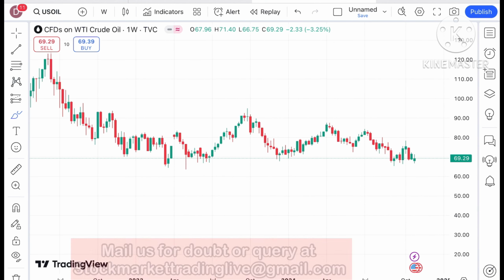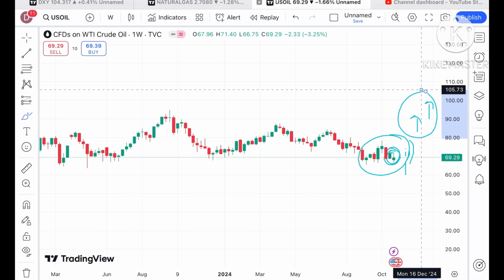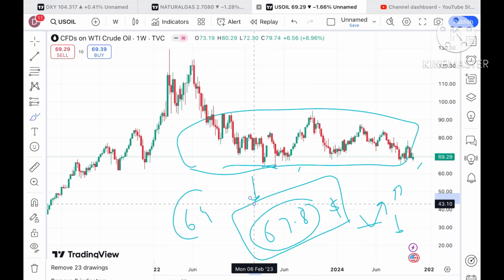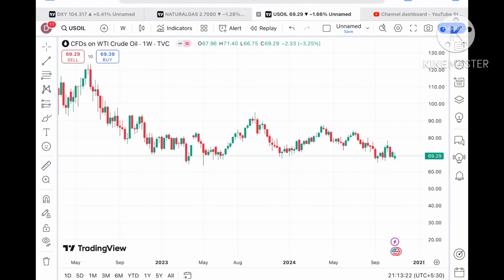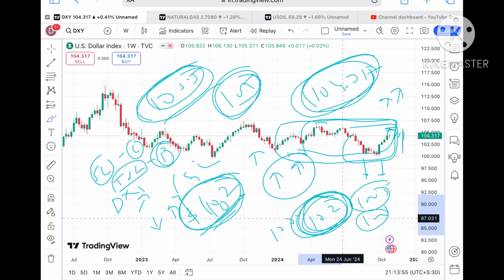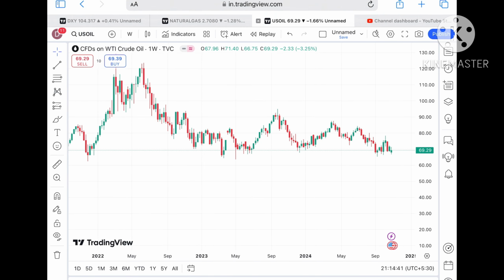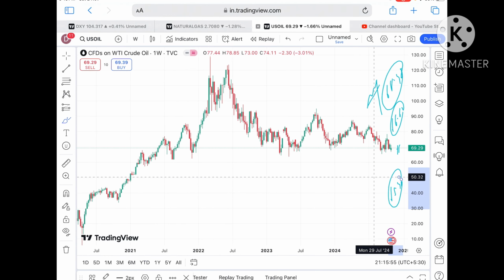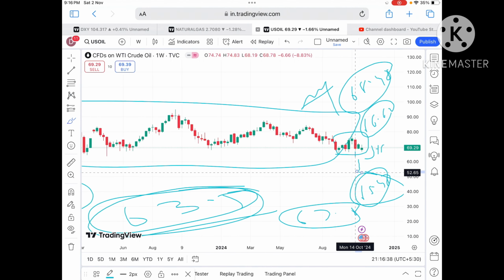4 - 8 November 2024 | Crude Oil Price Analysis | Crude Oil Forecast | Crude Oil Prediction for Today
usoil crude oil Analysis for 4 - 8 November 2024 || Crude Oil Outlook || 4 - 8 November 2024 || Is this The Best Time To Invest In crude oil ?

Twitter.com/deepakzbro

forex trader,
forex trading,
forex,forex strategy,
forex signals,
forex lifestyle,

forex education,
forex market,
fx,oil,
trading oil,
how to trade oil,
wtiusd chart analysis
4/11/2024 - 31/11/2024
4/11/2024